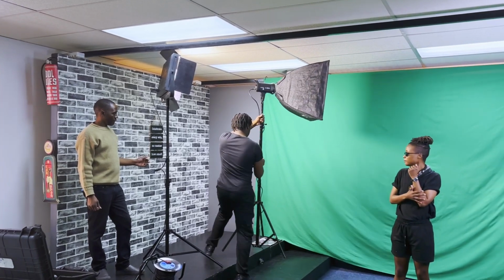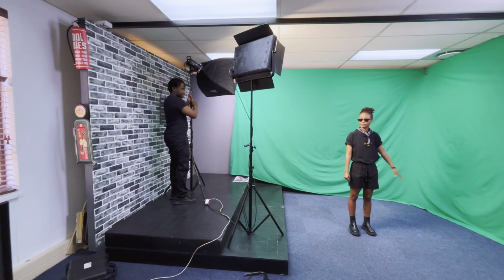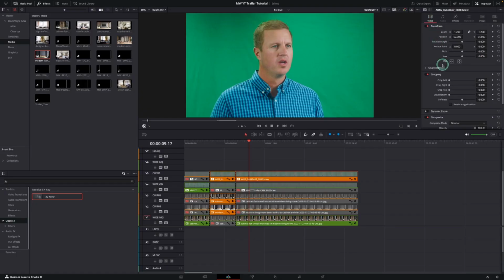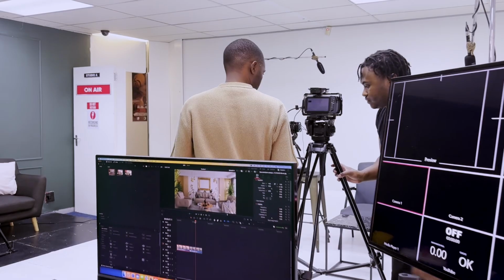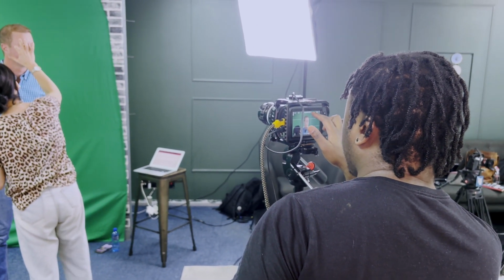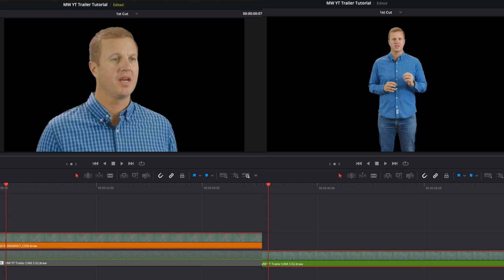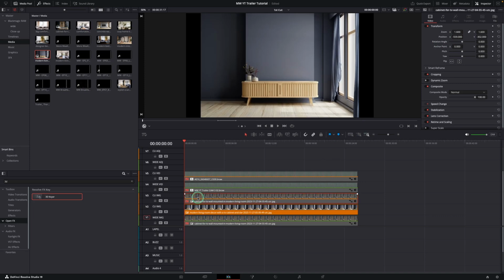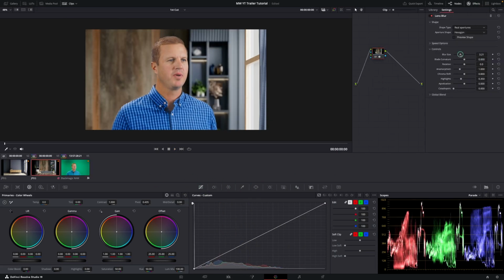What I Learned From Shooting My First Green Screen Video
Join me as I take you through what I experienced while shooting my first green screen video and the Do's and Don'ts that I learned from it.